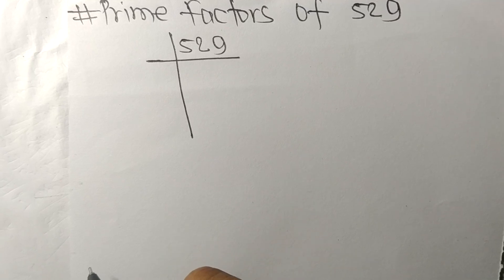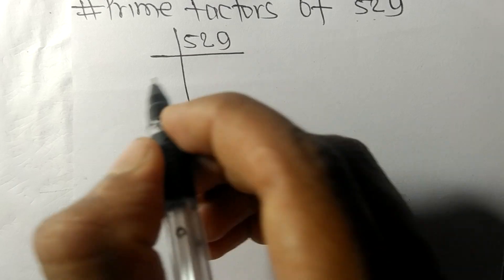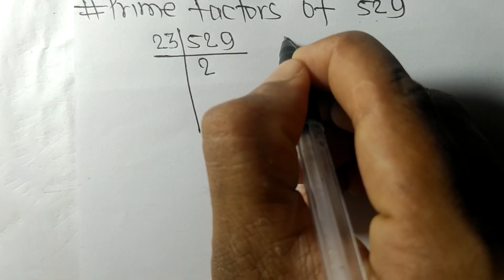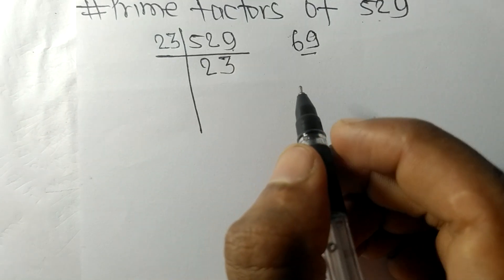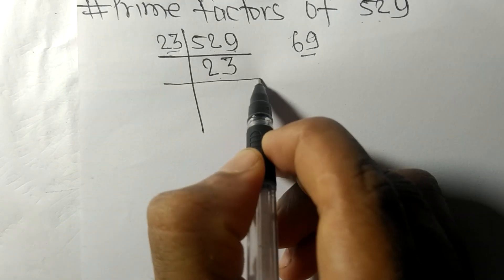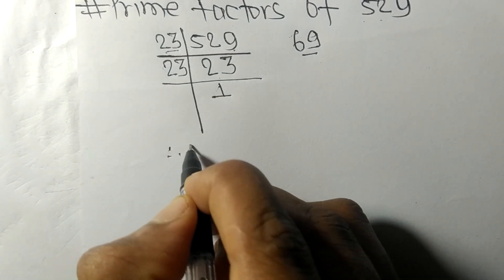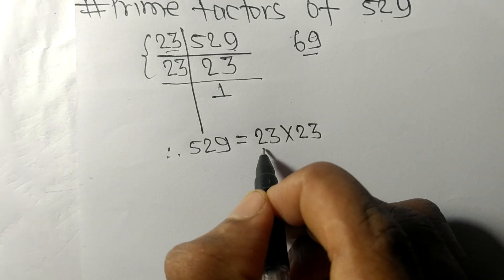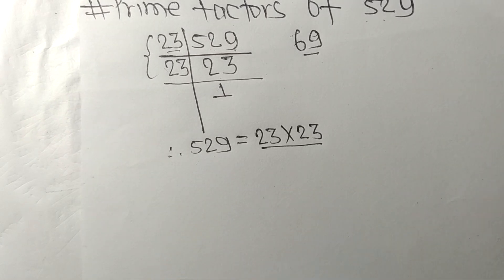Prime factors of 529